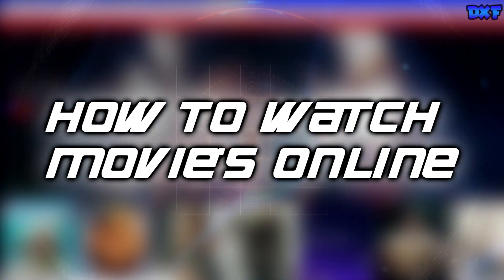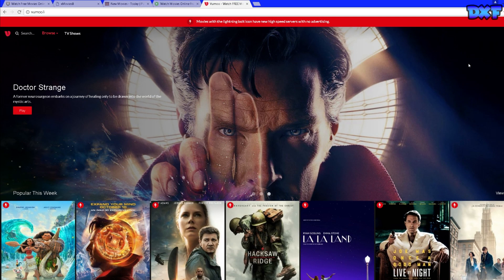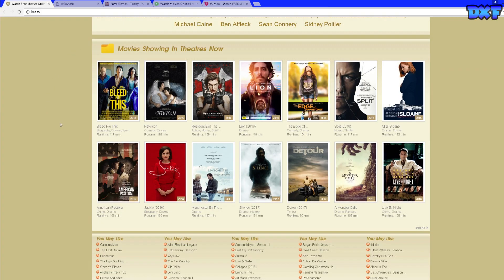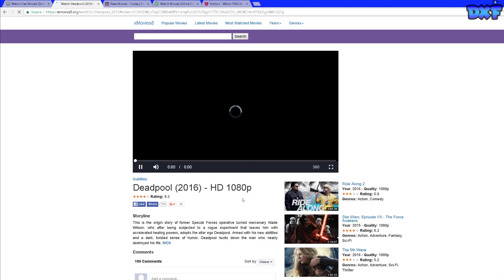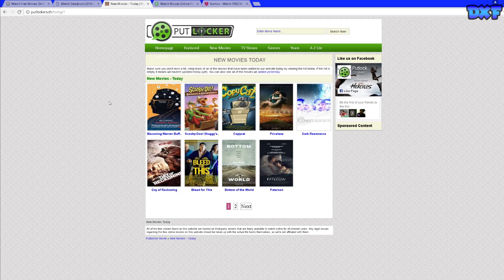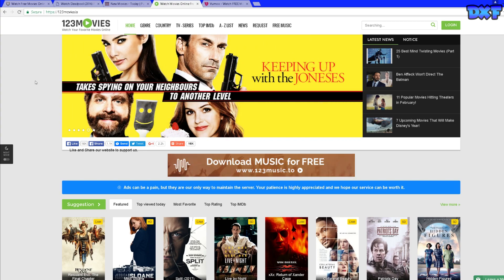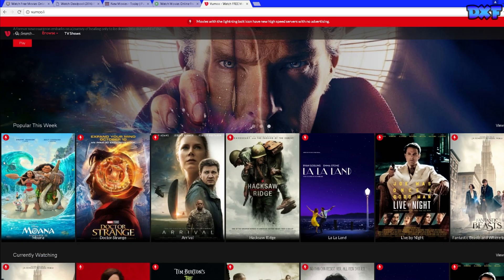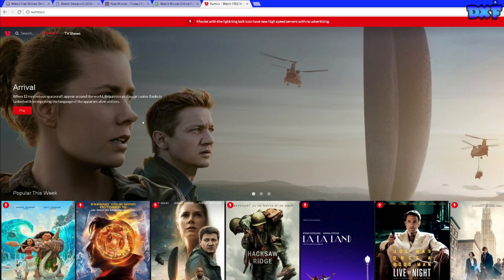BEST Sites to Watch Movies Online for Free! (UPDATED SITES) :)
Top 5 BEST Sites to Watch Movies Online for Free! 2017 (Tutorial)
Kickasstorrents, xMovies8, Putlocker, 123Movies &Vummo !!

If you enjoyed this video or thought the content is good